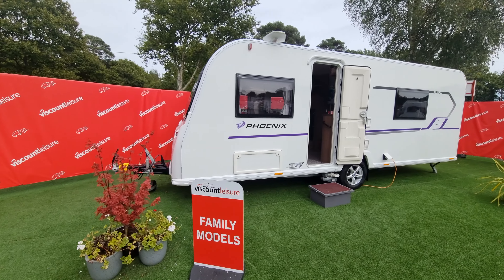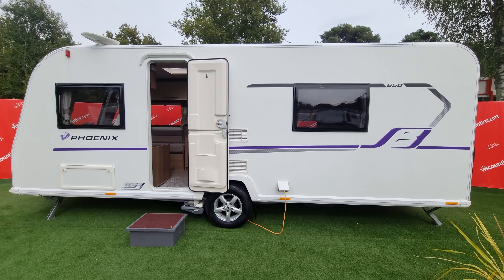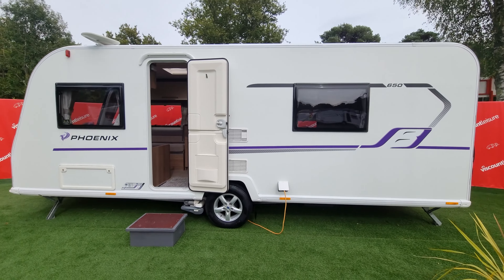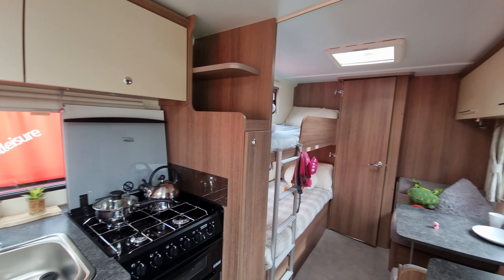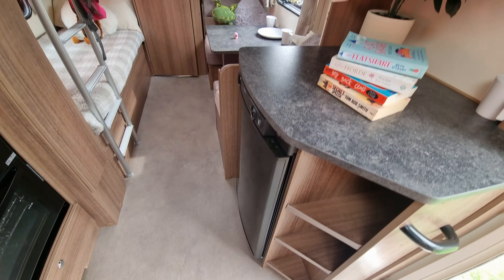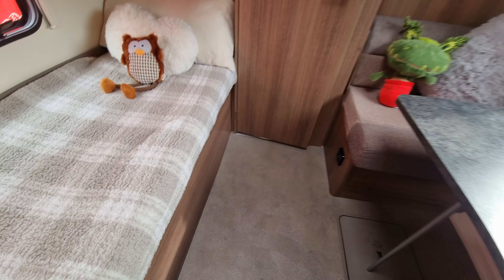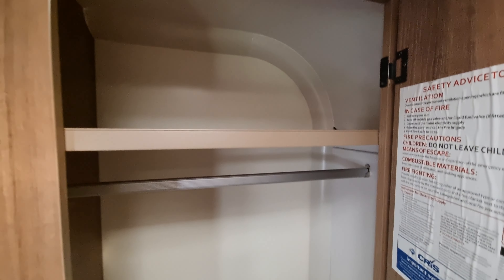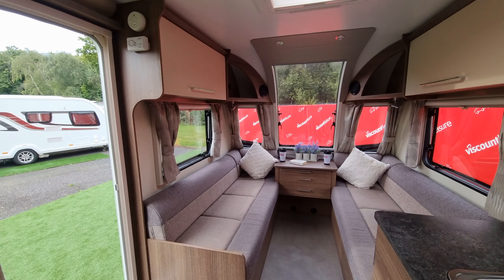2019 Bailey Phoenix 650 Walkaround